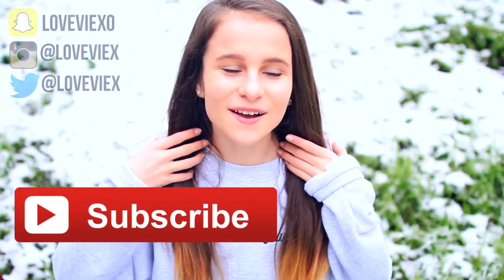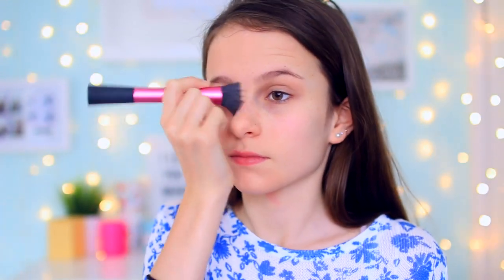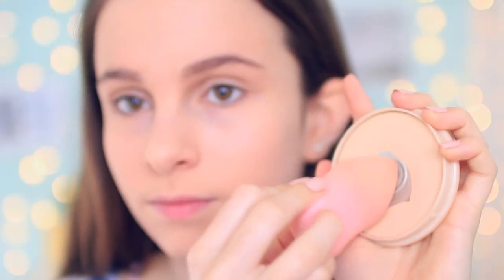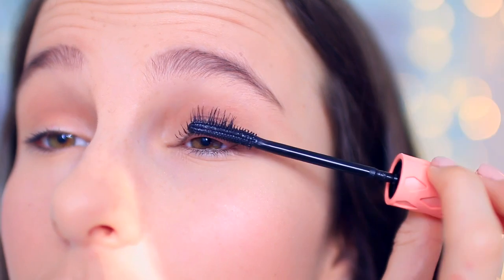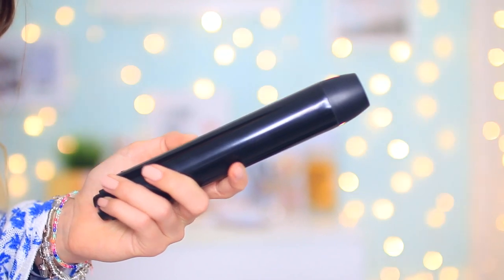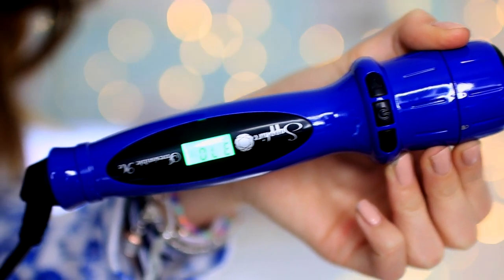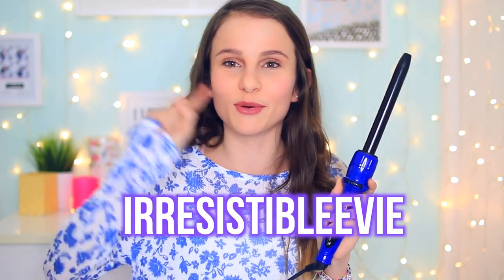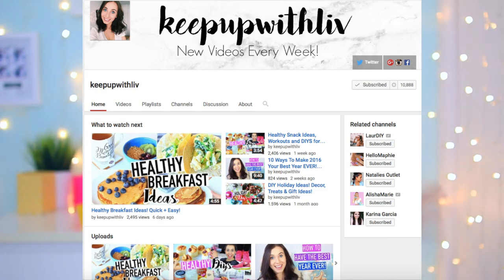GRWM: Makeup, Hair & Outfit!!!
(Ahh I said 15 in my video but I was wrong i'm so sorry)❤️❤️

Hey y'all My Evienators are the bestest✌🏼️ so subscribe for more videos from meeeee💗😝  Also wanna follow me on my social medias ( so we can chat)  or check out my vlog channel? The links are just below😋🎅🏽🌴🍹
My links:📱💿🍦🍥
•My app: "Lovevie" on App Store
Collab with: ❤️❤️❤️

FAQ:🐝🐠🐳
Canon 70d
•Do I use way to many emojis?
-yeaaaaaa😂🏩🍦💿🍥🌸👛👙
I am so grateful for every single one of you and your support honestly means the world to me😚 thank you and ily💕🌸💏

Lovevie xxxxx💘💝💜